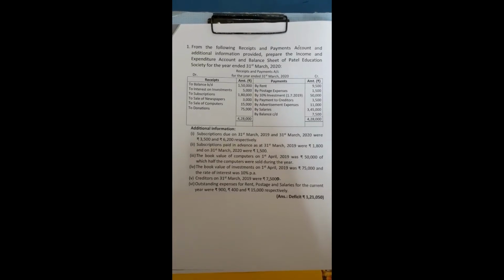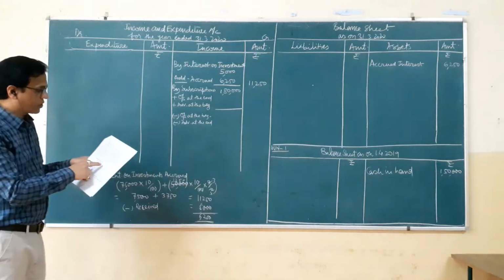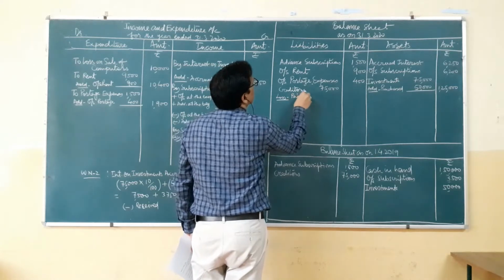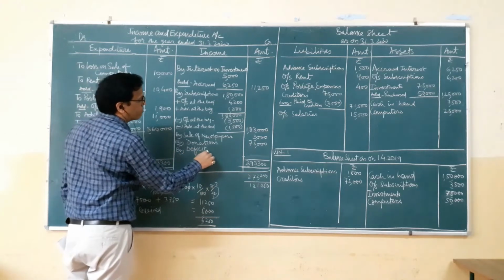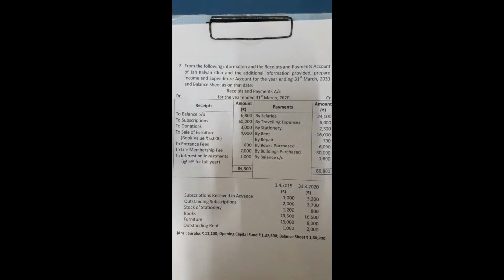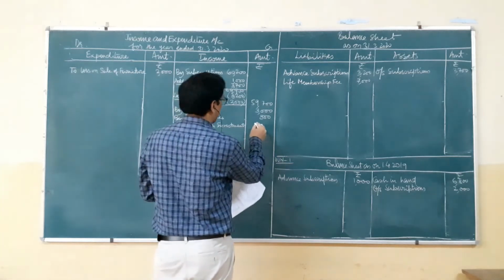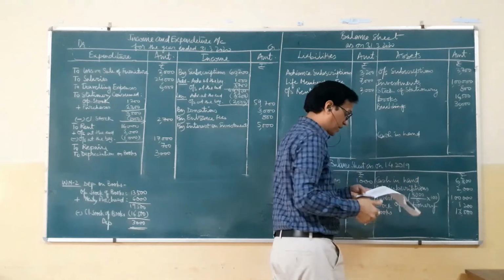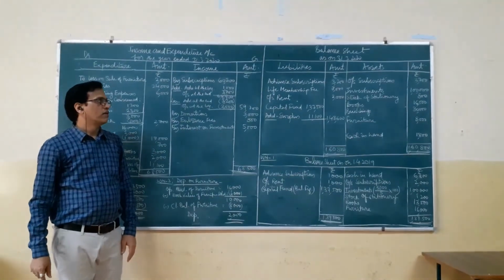Accounting for NPO Part IX by Jangir Sir: Comprehensive Problems Series 2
In continuation to video no VIII, I have explained the method of solving comprehensive problem related to NPO. After watching this video, you will be able to learn how to solve the problems when Receipts and Payments Account and additional information given in the question.